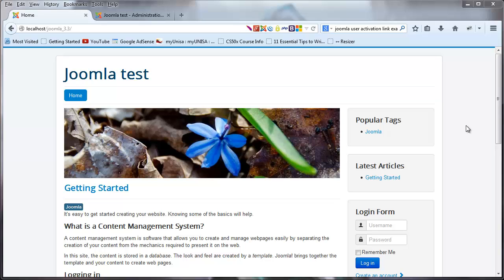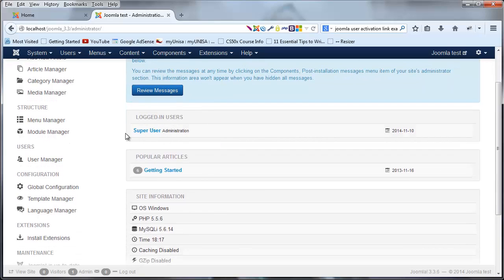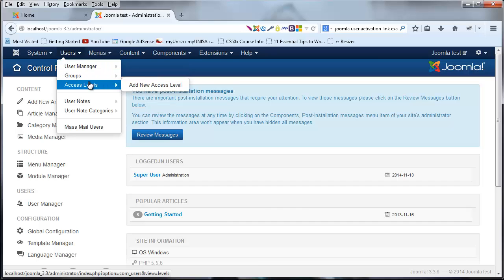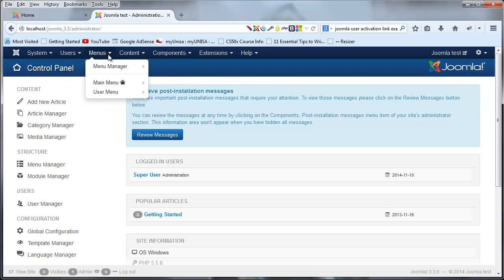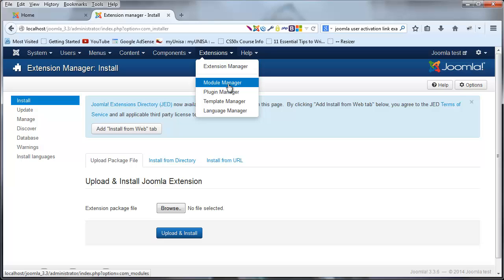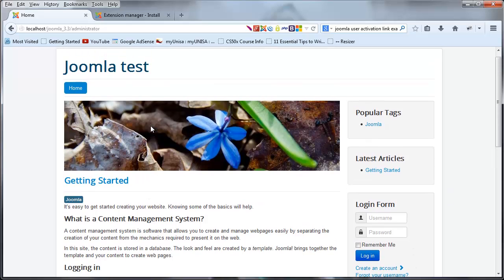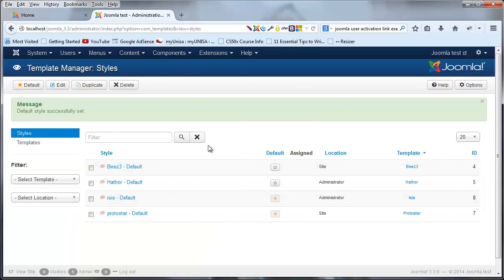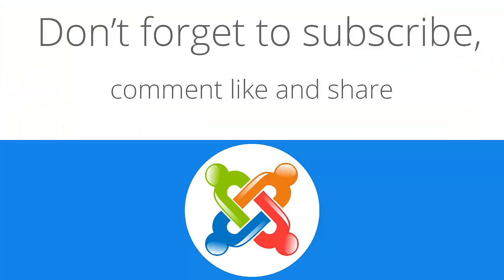Joomla for beginners tutorial 2 - A brief overview of Joomla's UI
In this tutorial I explain Joomla's back end interface and how to use it.